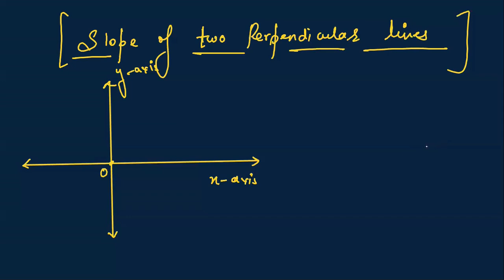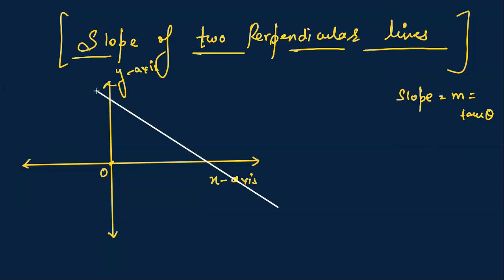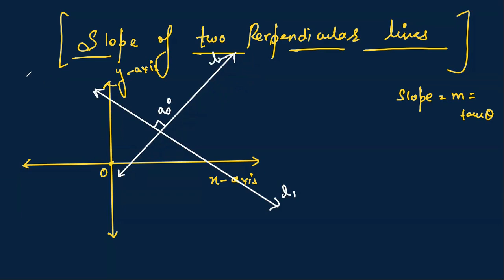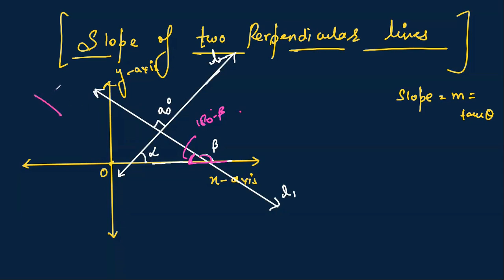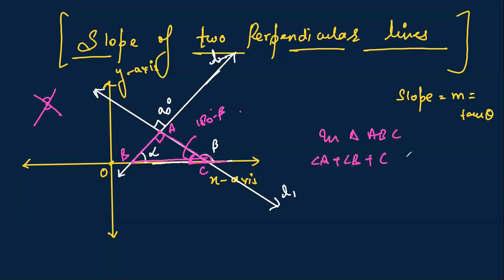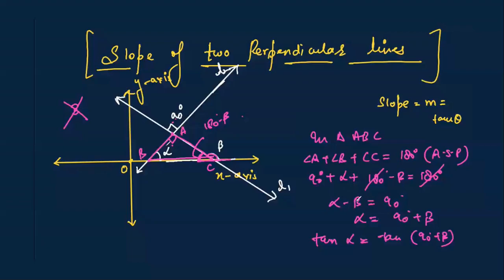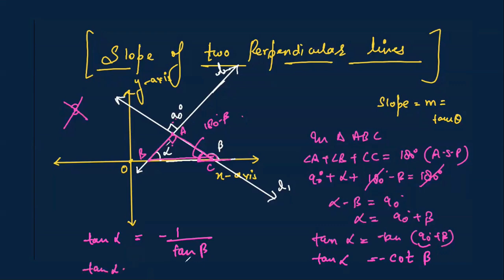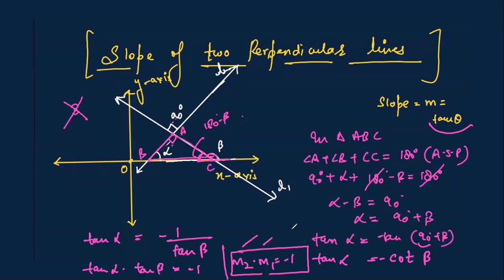Straight Lines : Proof of Product of the slopes of two Perpendicular Lines is equals to -1 ( Proof)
Using Angle sum property